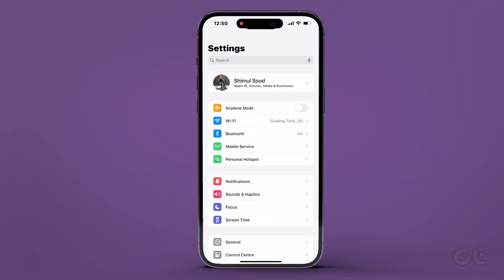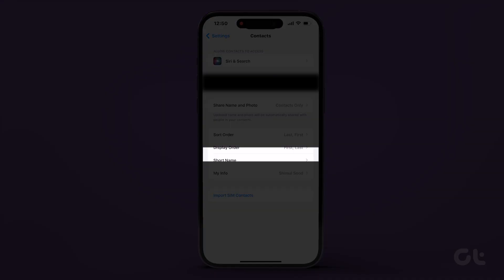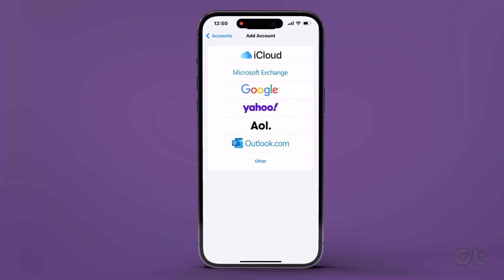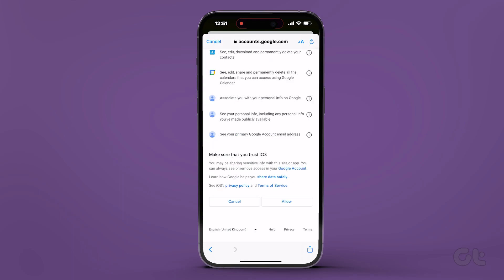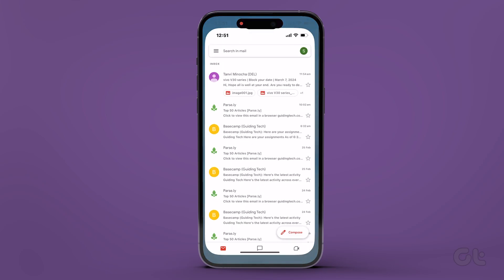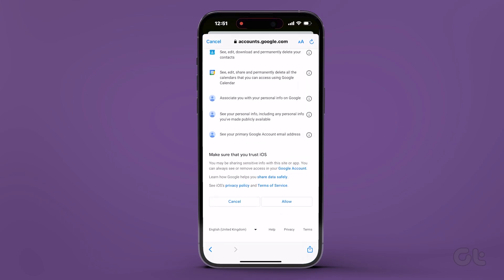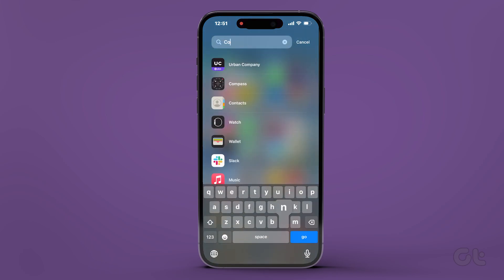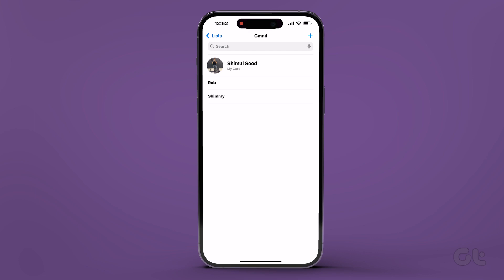How to Import Gmail Contacts to iPhone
Are you interested in importing your Gmail contacts to your iPhone?

This video provides a step-by-step guide on how to achieve just that. Dive in and enjoy the full tutorial.

00:00 - Intro
00:05 - How to Import
00:49 - Outro